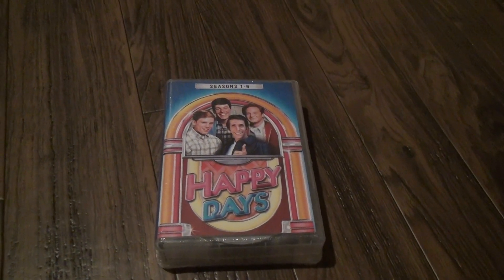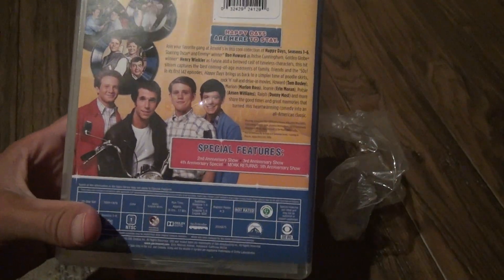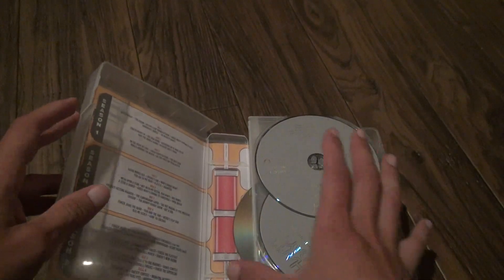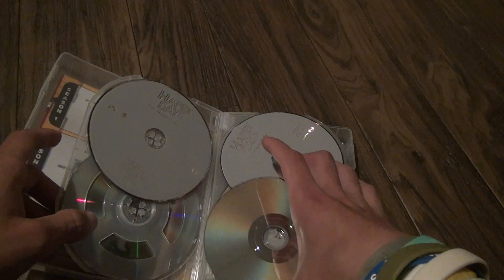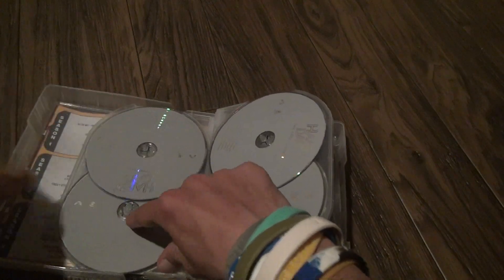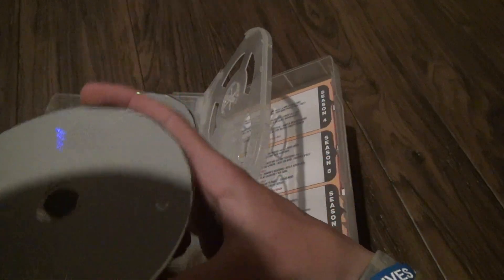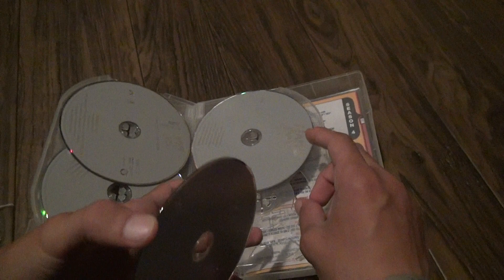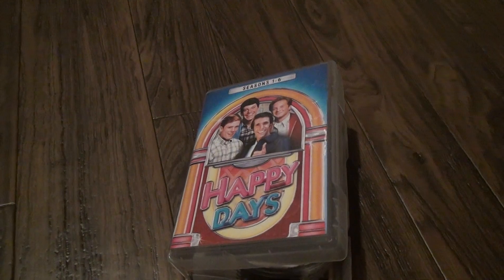Happy Days Seasons 1 To 6 DVD Unboxing